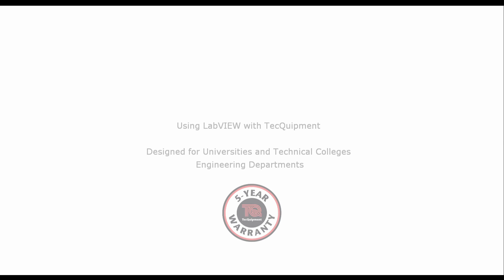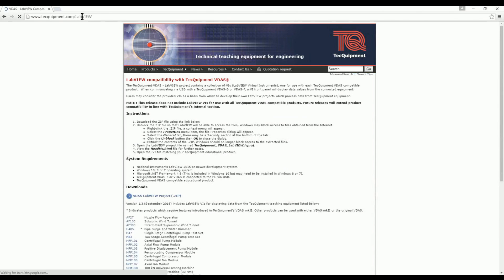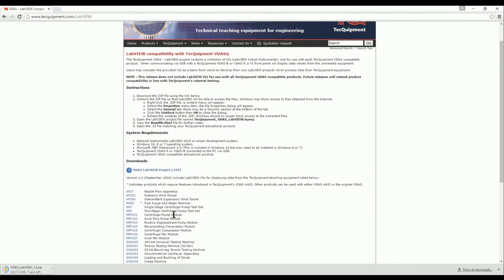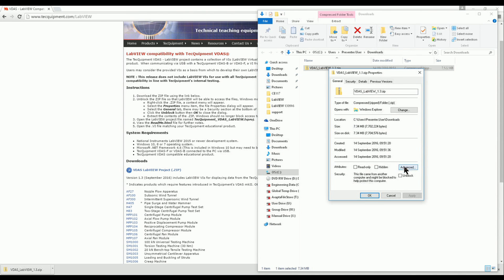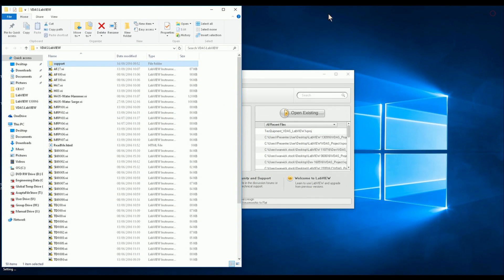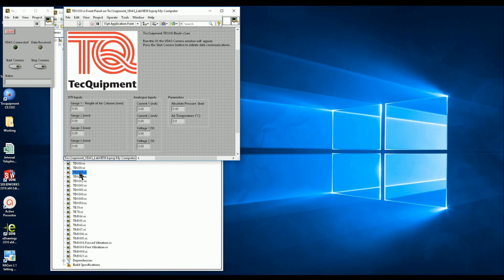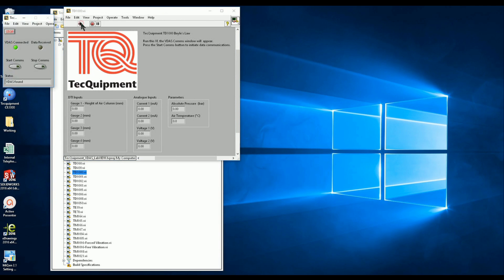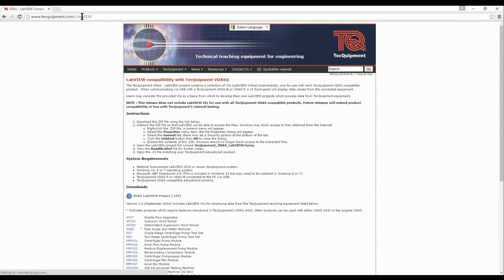Using LabVIEW with TecQuipment - Tutorial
TecQuipment’s data acquisition system (VDAS) is now compatible with the LabVIEW environment.  This tutorial shows you how to set up LabVIEW to begin to create your data acquisition system.

You have to have TecQuipment's Versatile Data Acquisition System (VDAS) to operate in LabVIEW with our products. Find out more about this software tool